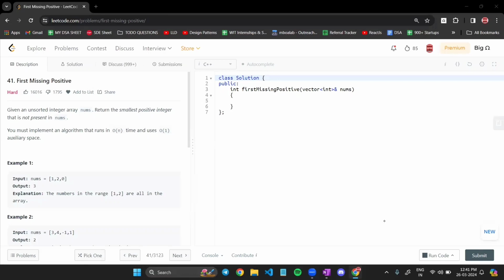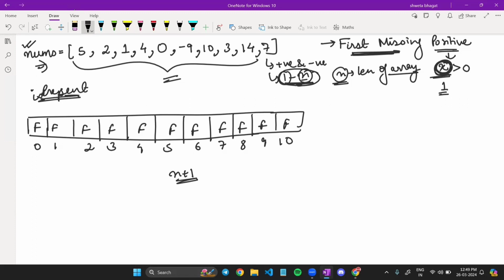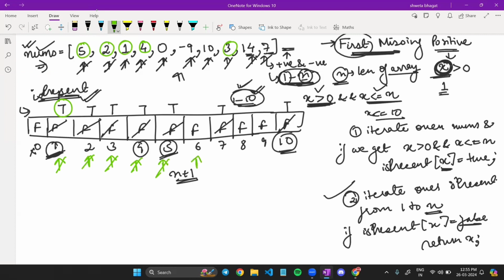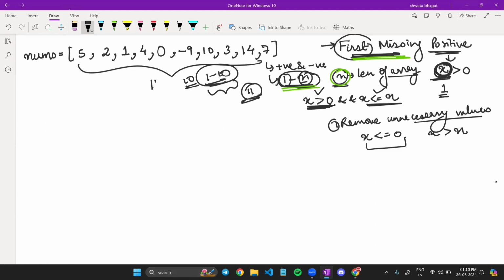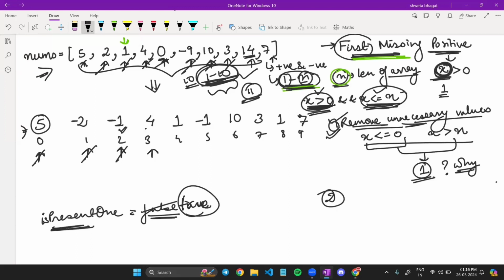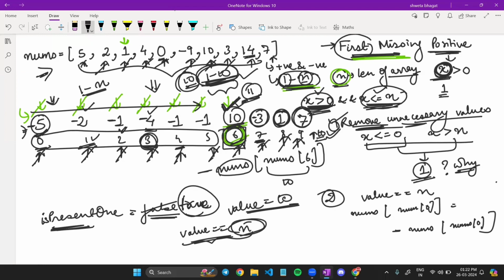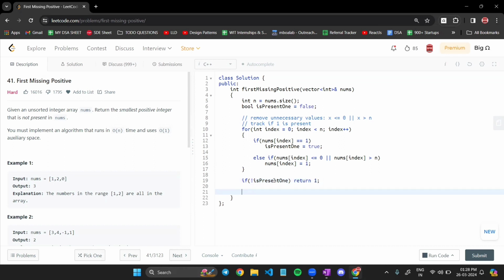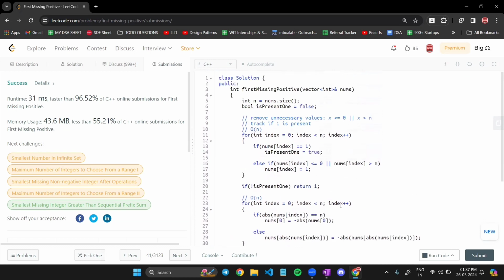LeetCode Challenge: 41. First Missing Positive | C++ | Hard Problem | Brute force & Optimal Solution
In this video, I have explained the approach to solve the Daily LeetCode Challenge of 26 March 2024, i.e. First Missing Positive(LeetCode: 41).

Timestamps:
00:00 - Problem Overview
03:40 - Approach1 & why can't we use it
12:11 - Approach2 & Dry Run
25:28 - Code Implementation
30:27 - Complexity Analysis